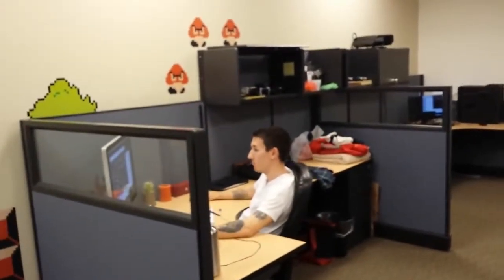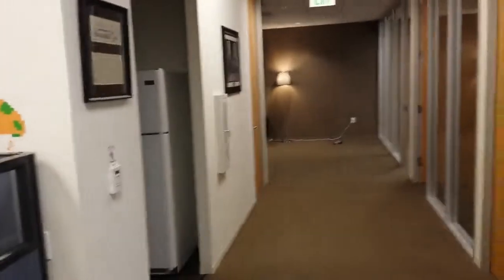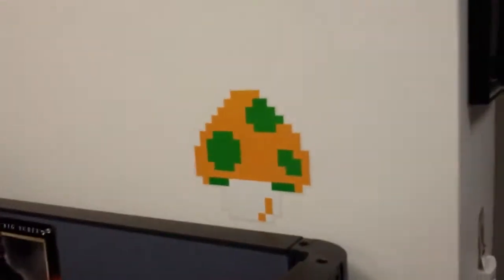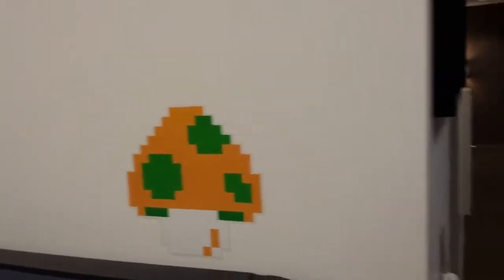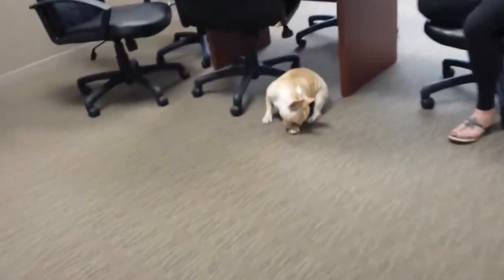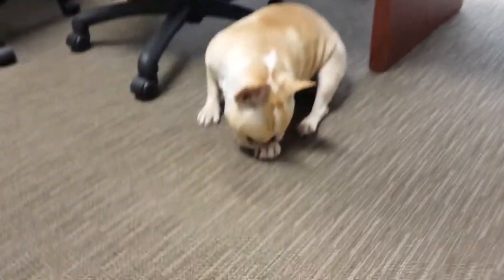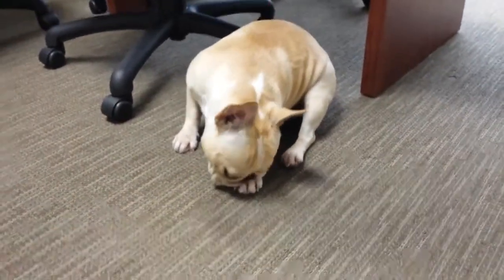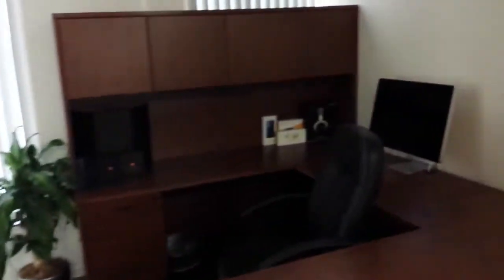Samsung Galaxy S4 Indoor Video Demo Raw)